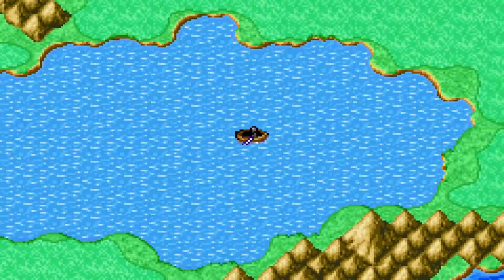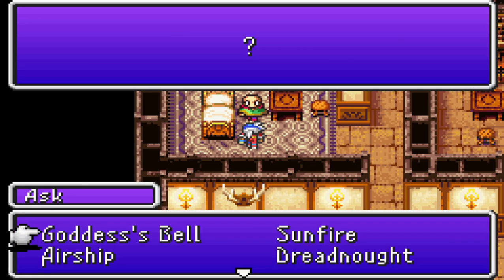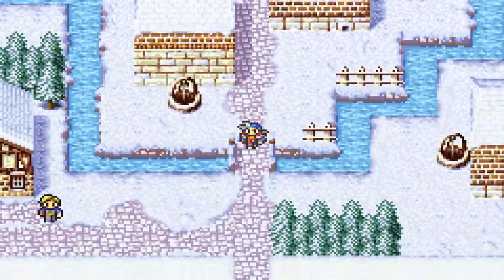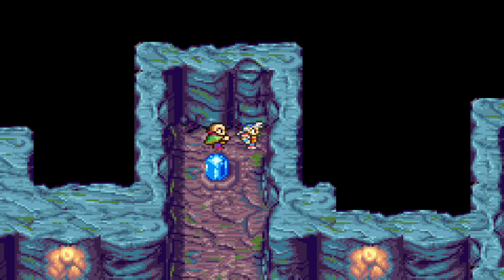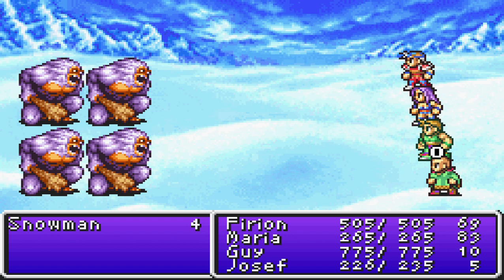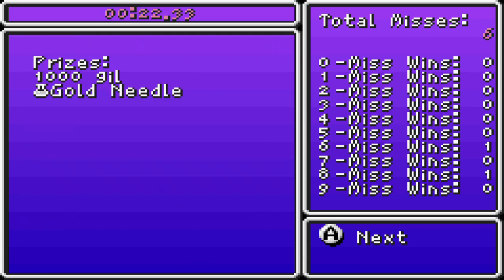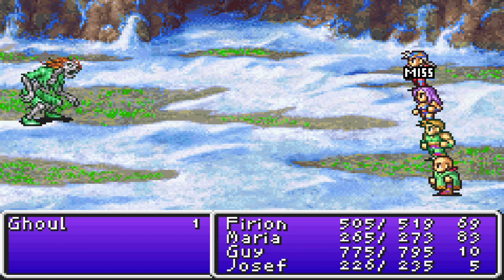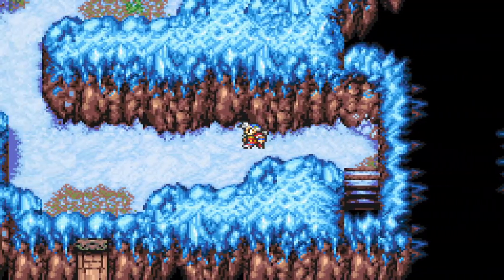Final Fantasy II - Dawn of Souls; Pt. 14 - Icy Scavenger Expert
Josef! My Friend! Can we count on you to help us?